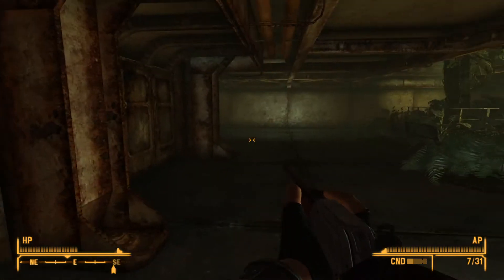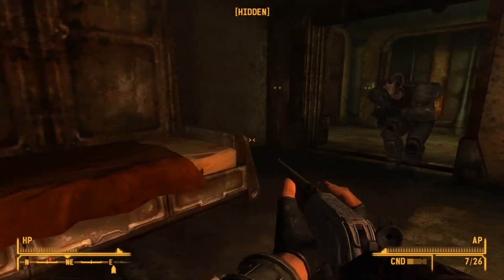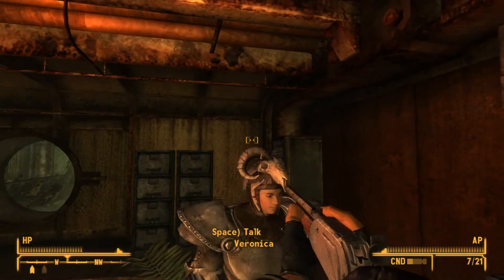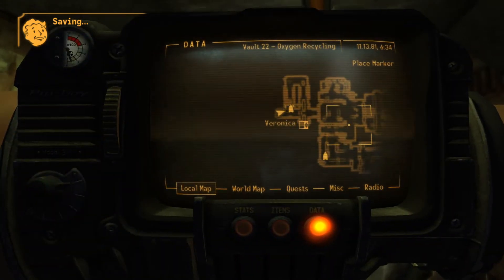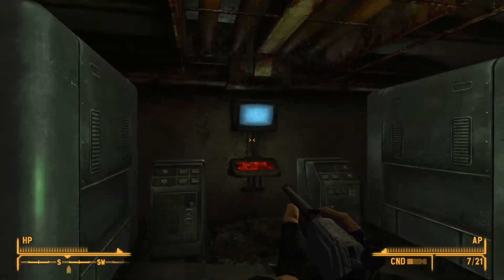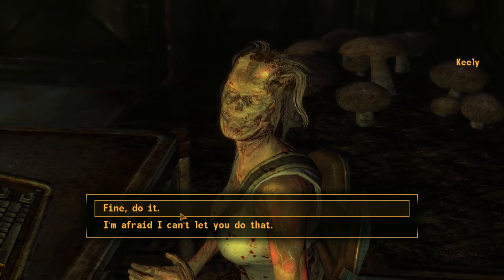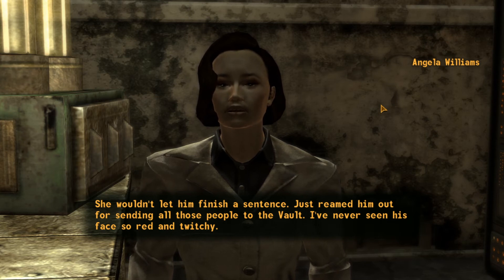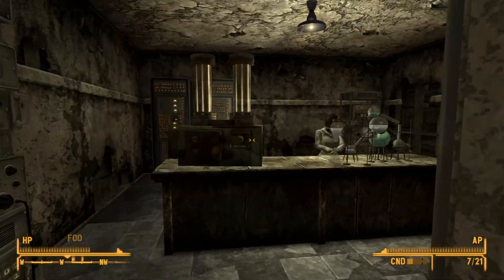Fallout: New Vegas (Blind) - VERYHARD (MAX) - HARDCORE MODE - Part 42 - Finished Vault 22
Well It has taken me ages to find my way around this maze of a vault but I finally made it out of vault 22.